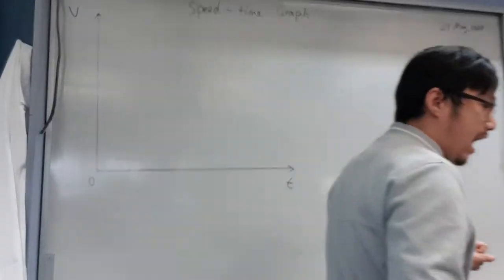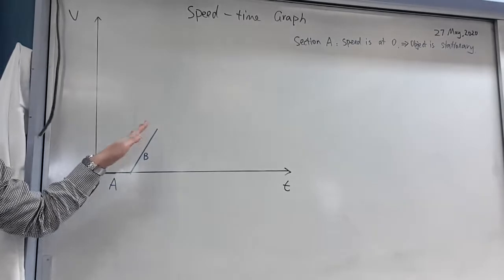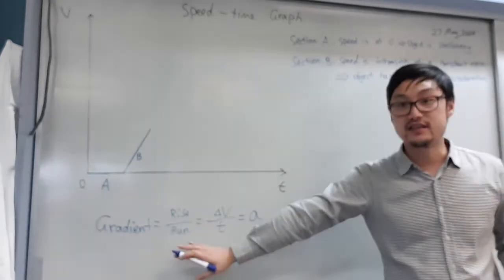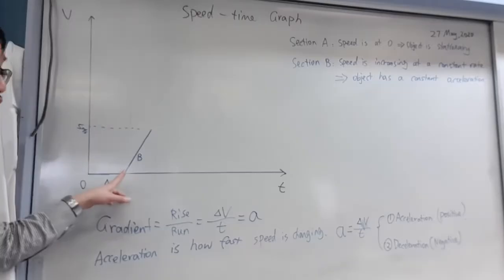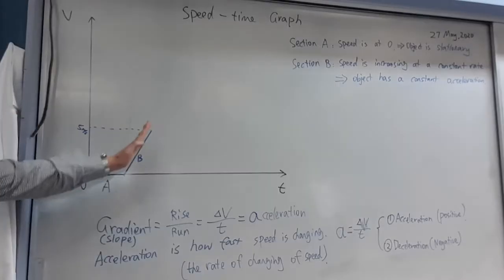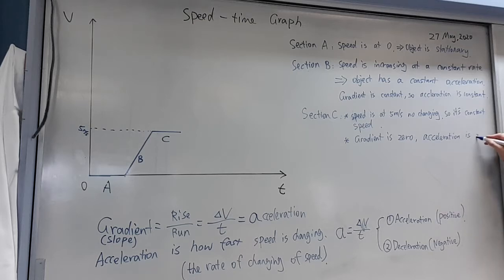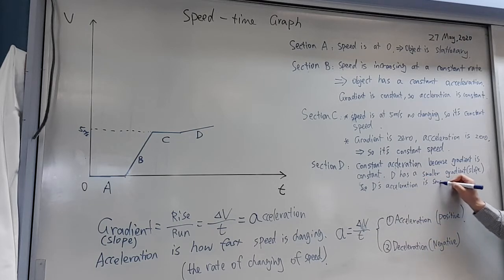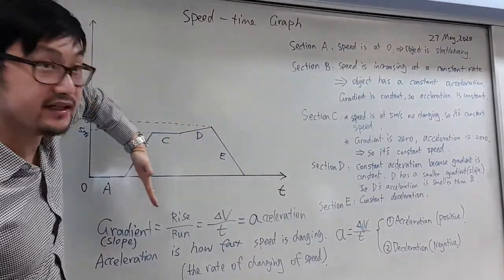Y10 Speed and Time Graph